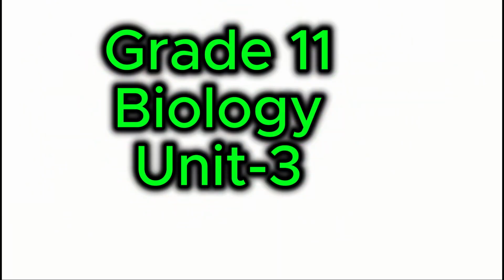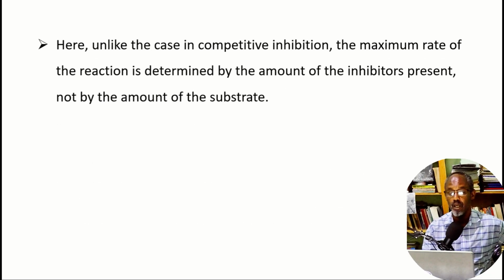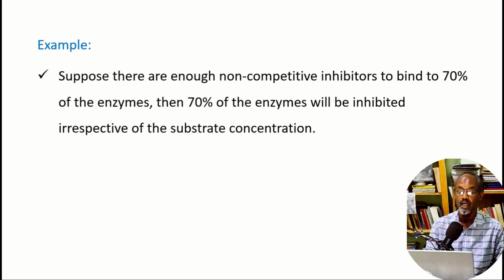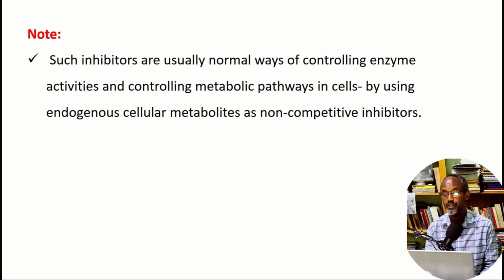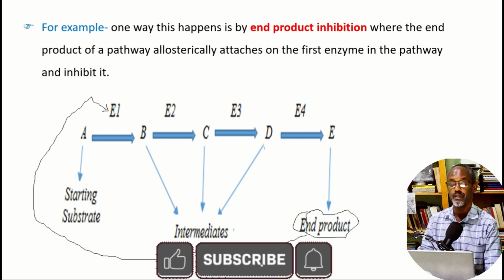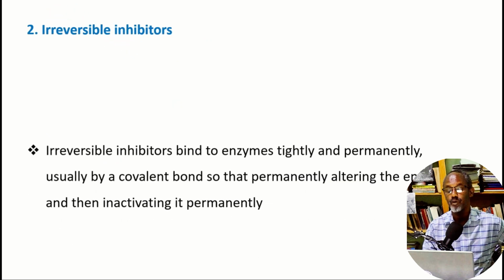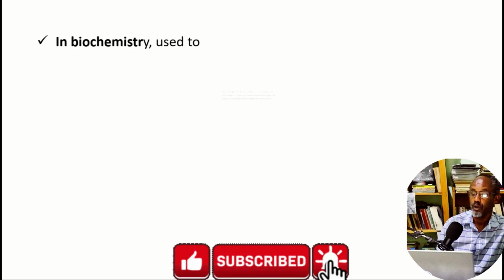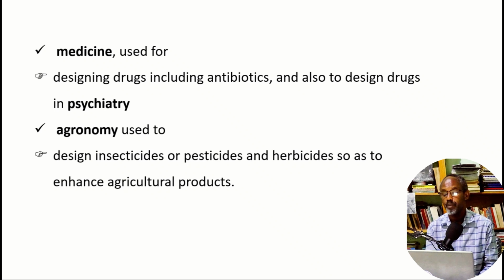Biology Grade 11 unit 3: Noncompetitive inhibitors